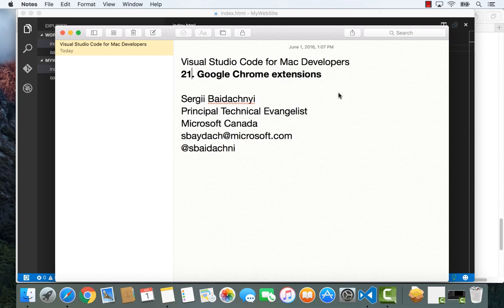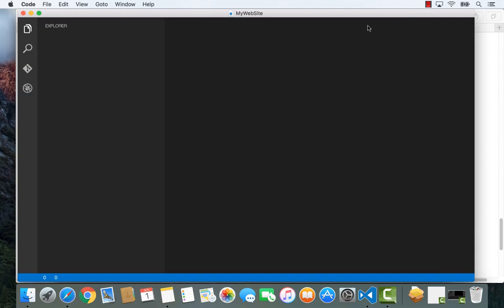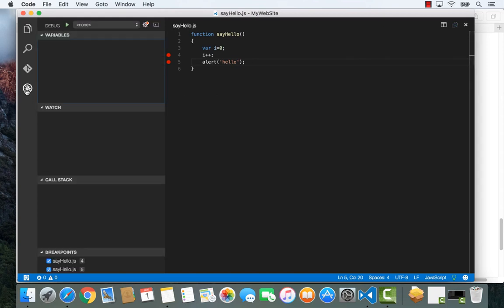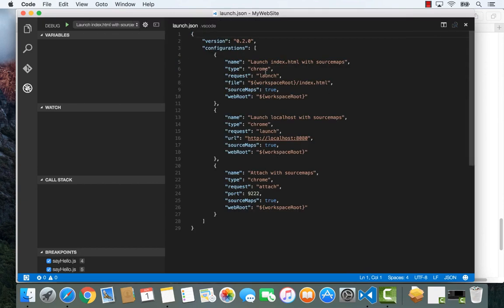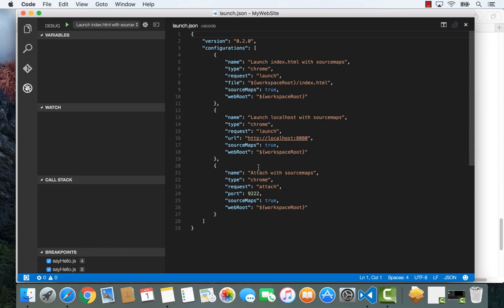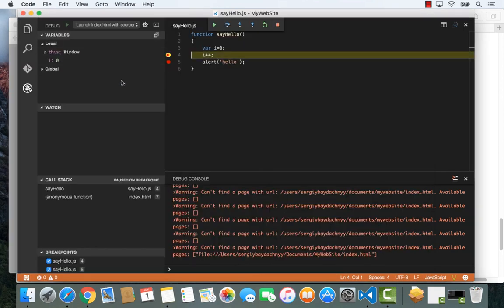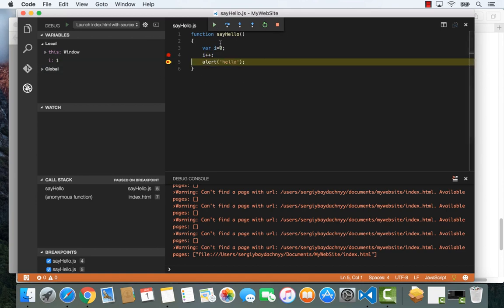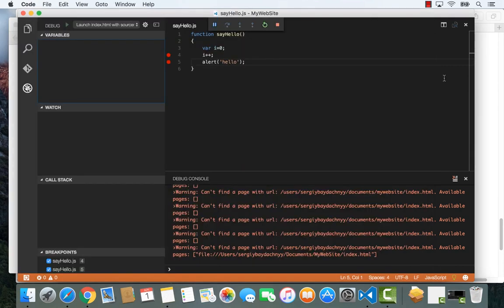Google Chrome extension Visual Studio Code for Mac Developers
In this video I am going to discuss one more cool extension for Visual Studio Code that unlock web sites development capabilities – Debugger for Chrome extension.

This extension allows you to launch and debug your web sites directly from Code using Chrome Debugging service. As you know, Visual Studio Code integrates with Node.JS and support debugging there. But once you finish developing the server side and need to develop and test the client side, it's very important to have integration with a browser.
GoogleChrome VisualStudio# MacDevelopers#MacBook#